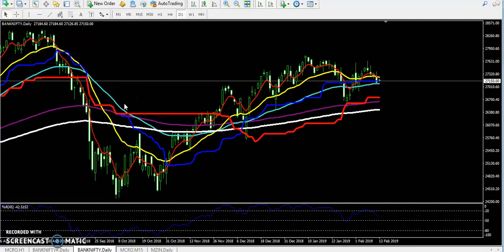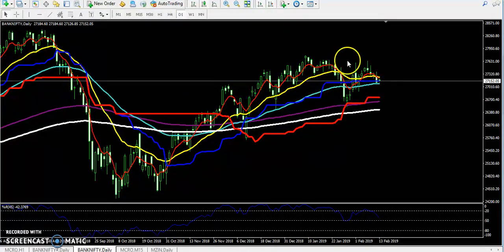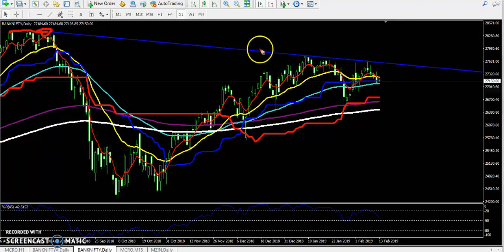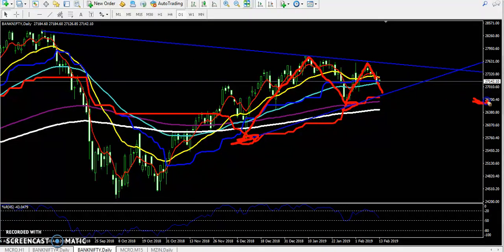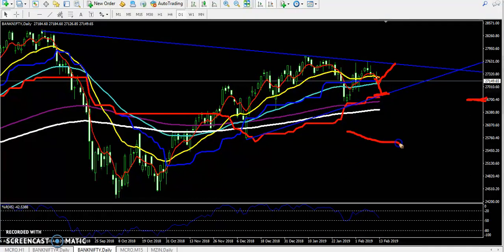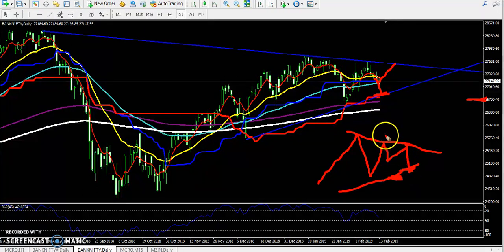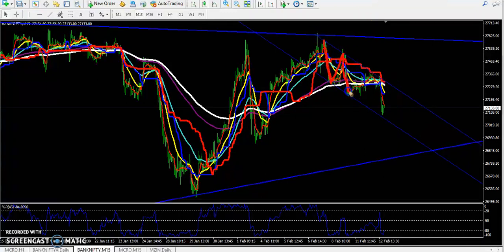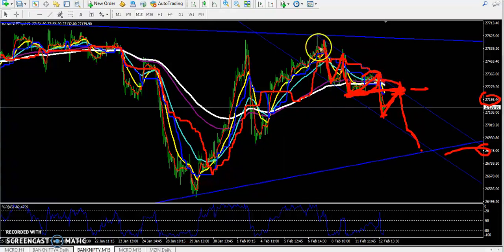Today Bank Nifty Market Research 13.02.2019 (English)